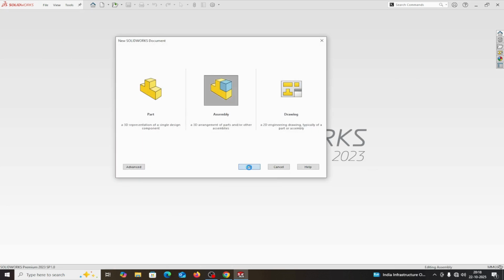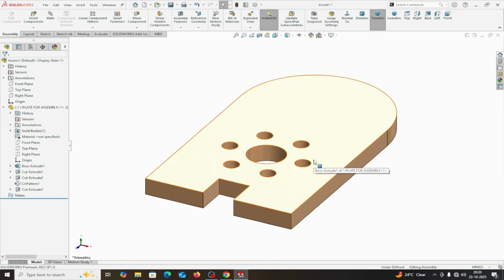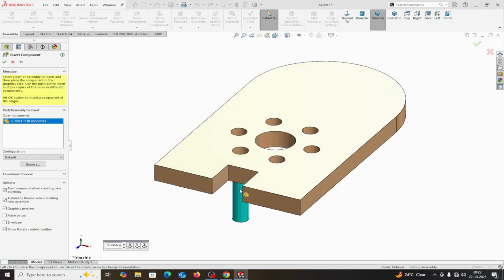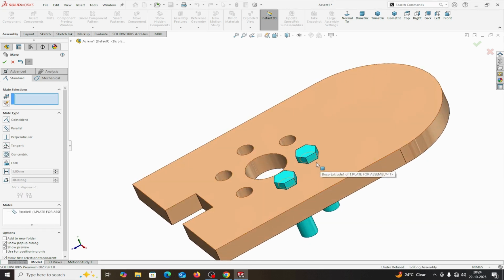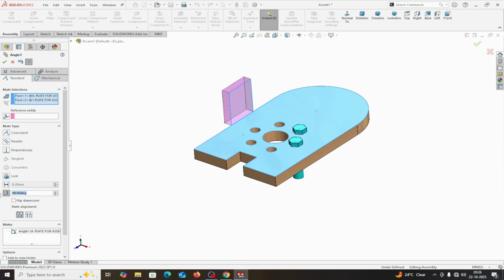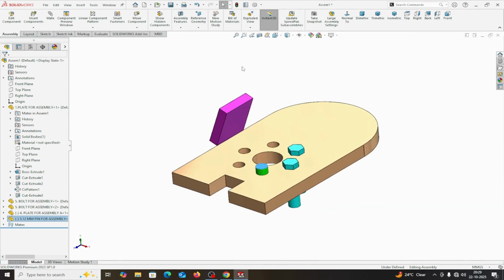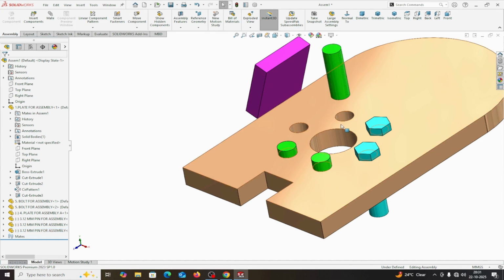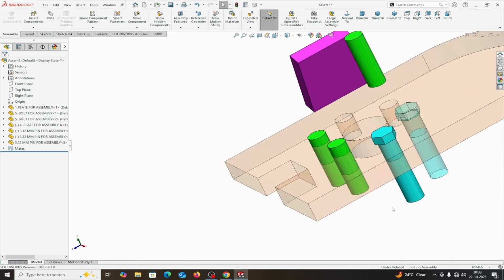STANDARD MATES IN SOLIDWORKS ASSEMBLY.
IN THIS EXERCISE YOU WILL UNDERSTAND FOLLOWING FEATURES IN SOLIDWORKS ASSEMBLY
1.HOW TO INSERT & LOCATE  FIRST PART  IN GRAPHIC AREA
2.ASSEMBLE PARTS WITH FOLLOWING STANDARD MATES
A)  PARALLEL MATE
B) DISTANCE & ANGLE MATE
C) PERPENDICULAR MATE & LOCK MATE
D) HIDE PART & CHANGE TRANSPARENCY